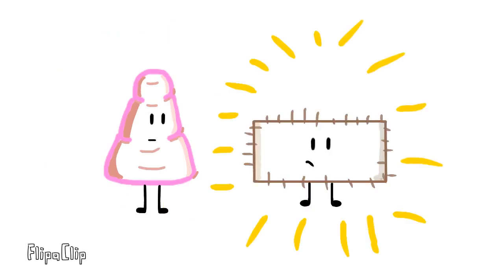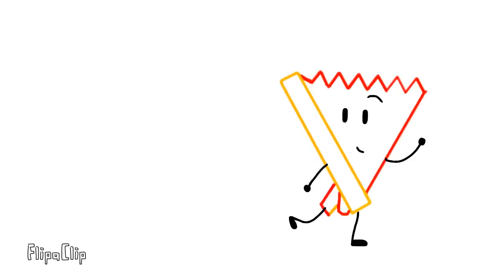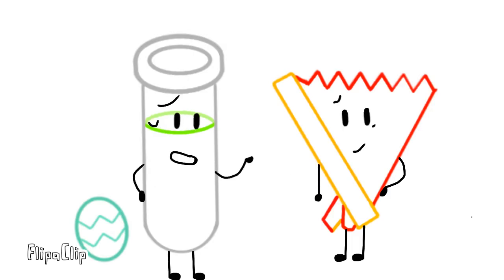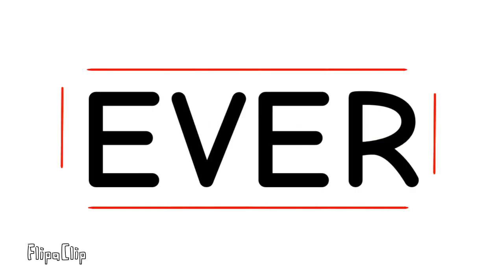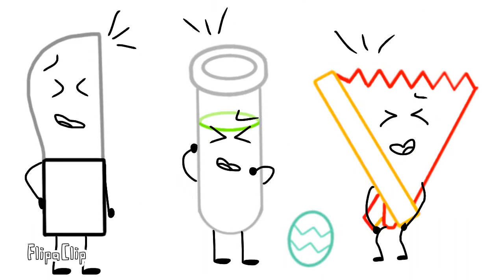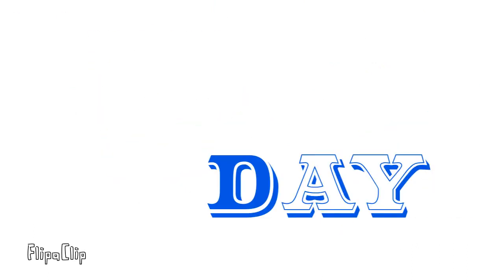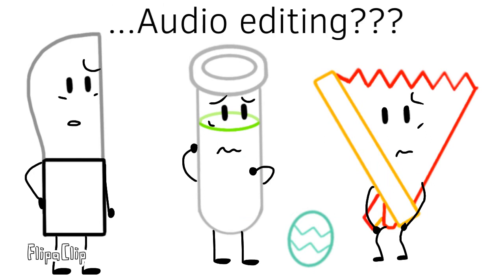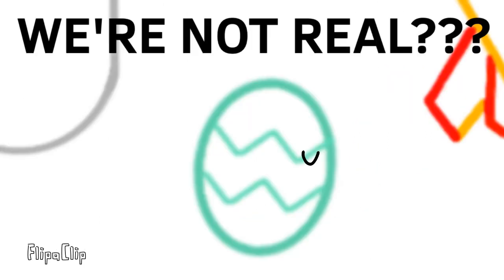Inanimate Insanity S2 Ep. 13 Spoilers- II “9 YEAR ANNIVERSARY STREAM” Animatic (FlipaClip)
Audio:
Inanimate Insanity - 9 YEAR ANNIVERSARY STREAM!!

Characters from Inanimate Insanity.

Animated using FlipaClip on my phone, 9 frames per second.

Mentions two usernames in the audio. Sorry if you were mentioned and don’t want to be, I am not able to take out the usernames; I can’t edit very well. Sorry once again!

Started: May 25, 2020.
Finished: May 26, 2020. (Wow that was fast.)